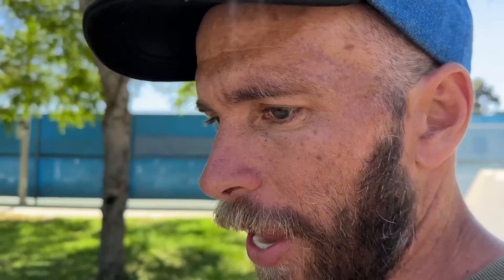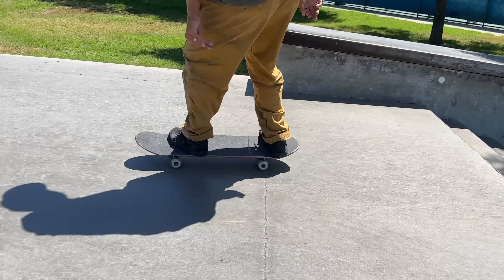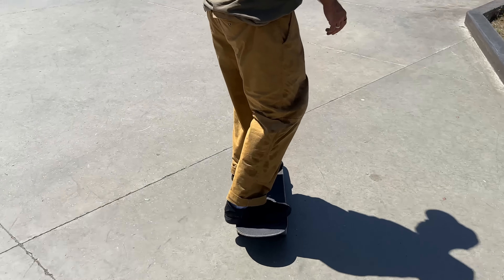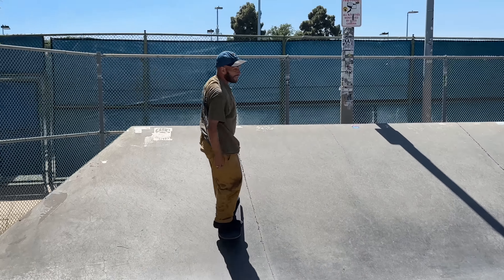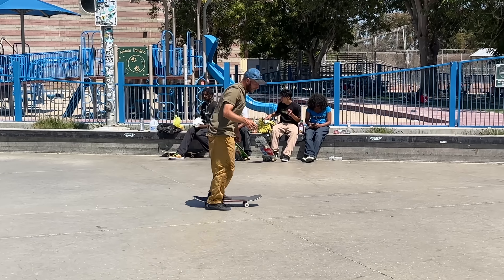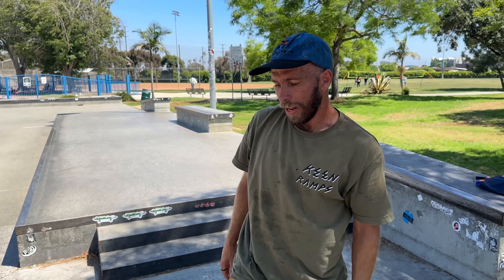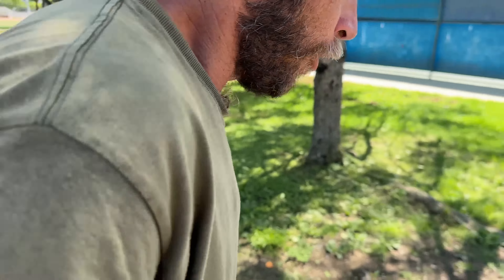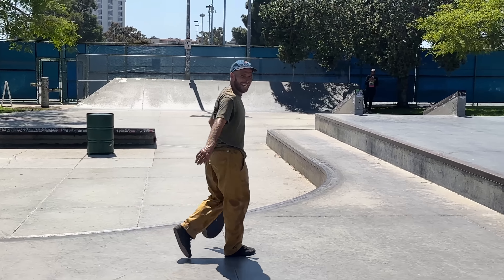Skateboard Fear Hack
Check out @SeanEnuks for the greatest skateboard content ever and i love him

I reply to all super thanks. I really Appreciate the support.

So if you do those we are in love. I POST EVERYDAY

My instagram is Dan_corrigan_zugzwang